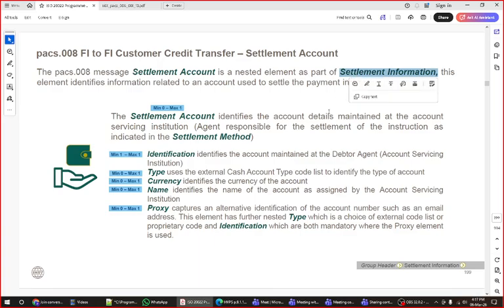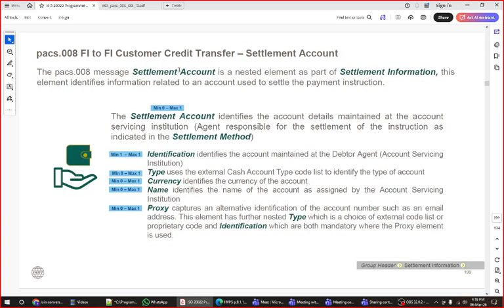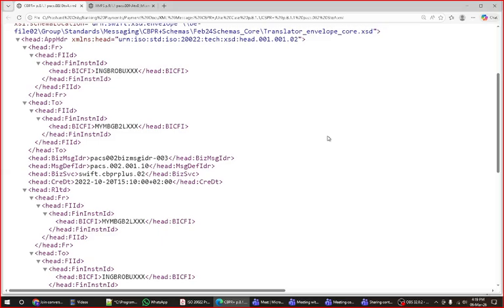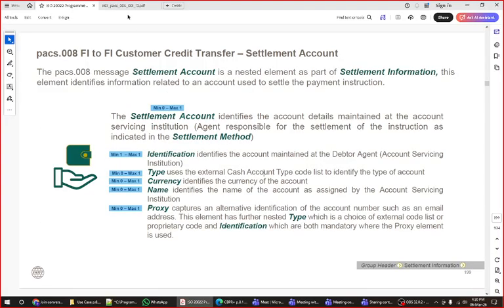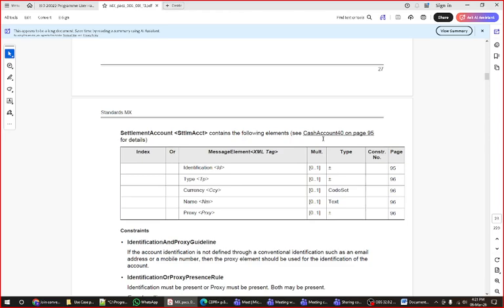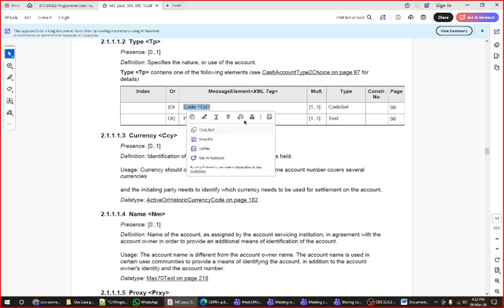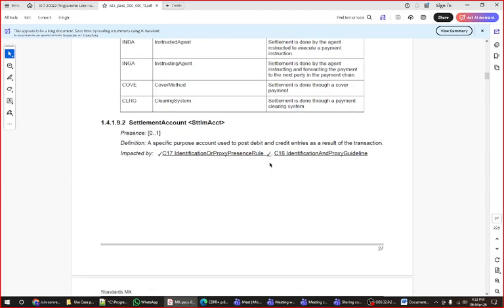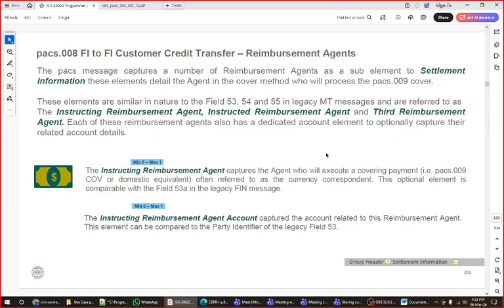PACS.008 Settlement Method || SWIFT || CBPR+ || ISO20022 |Full Video at WA @